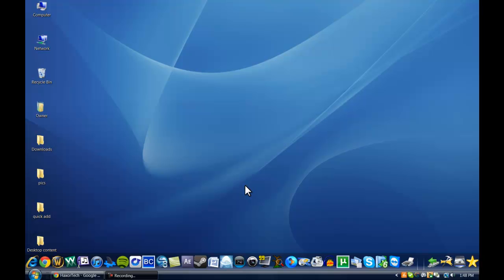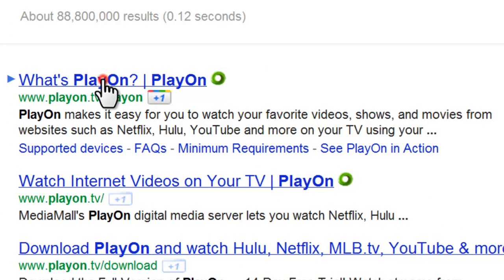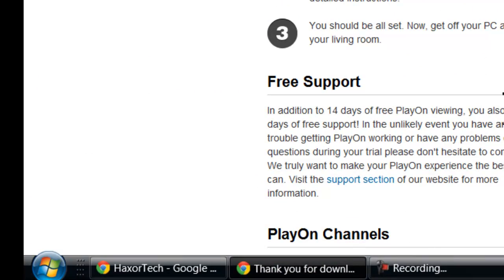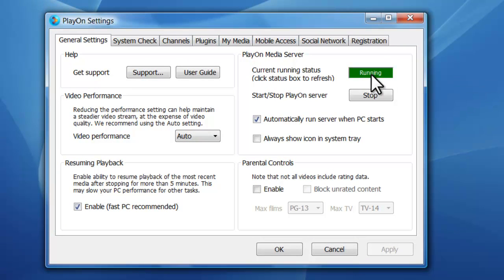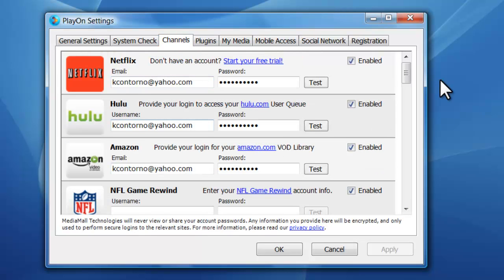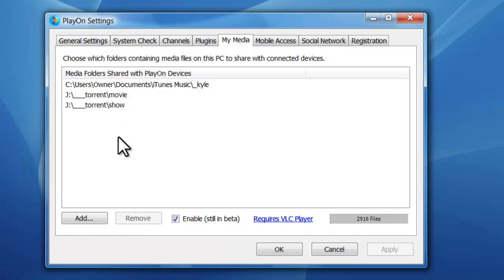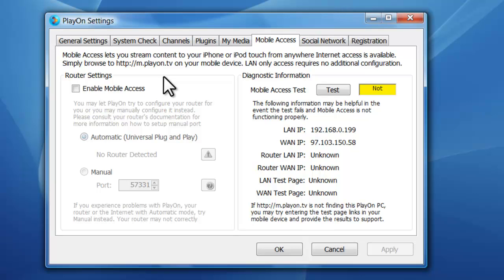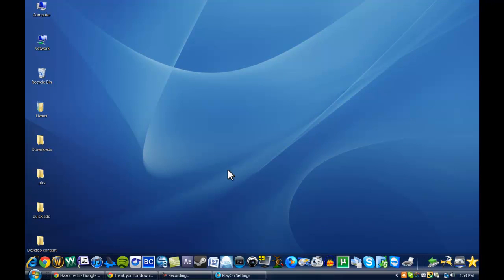How to Watch Videos on Your Ps3 and Xbox 360 Using Playon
A brief tutorial showing off the interface of Playon